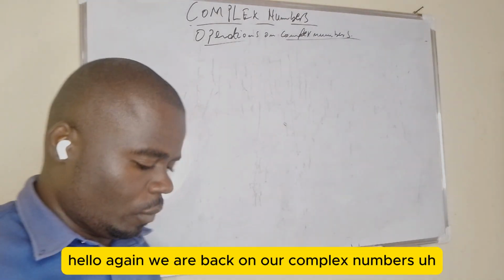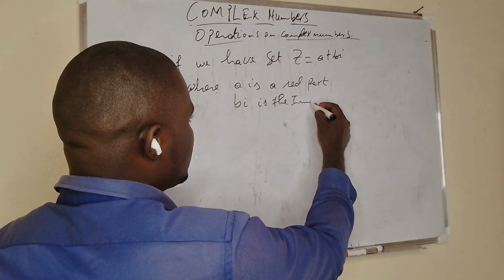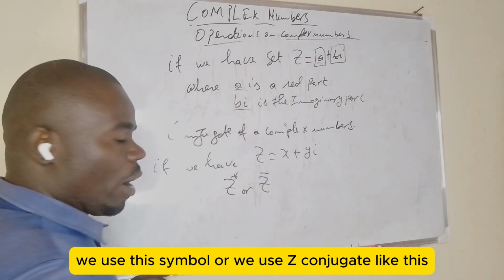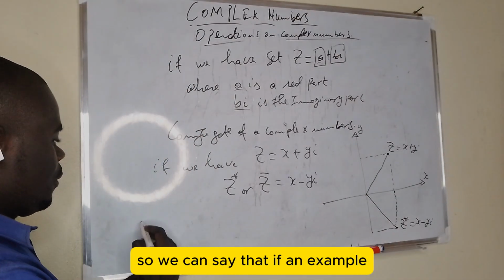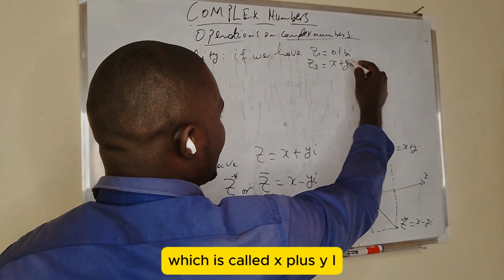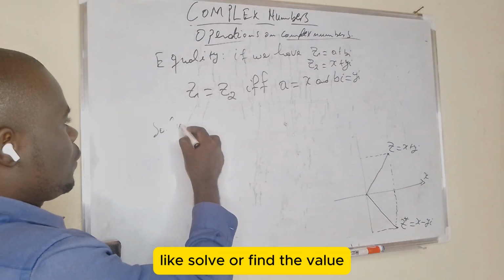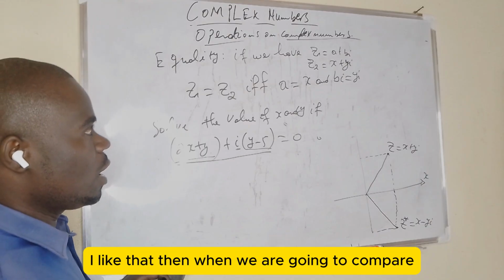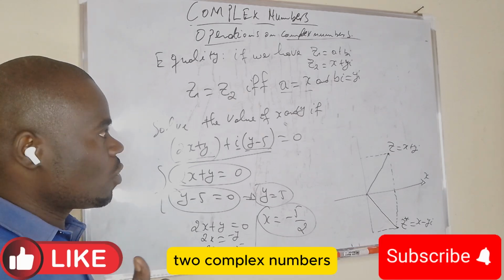How to find the conjugate and the equality of Complex numbers by examples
Conjugate and equality
we say that two sets of complex numbers are equal if and only if their real numbers are equal and their imaginary parts are equal.

you can check this is a video of an introduction on complex numbers especially on imaginary number and examples by simplifying different expressions